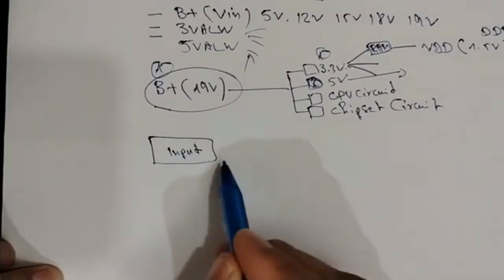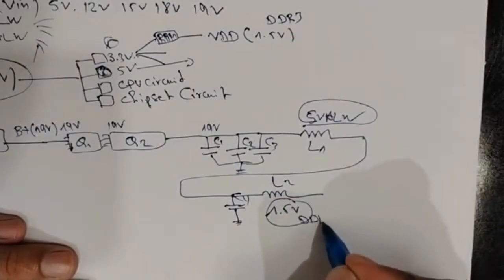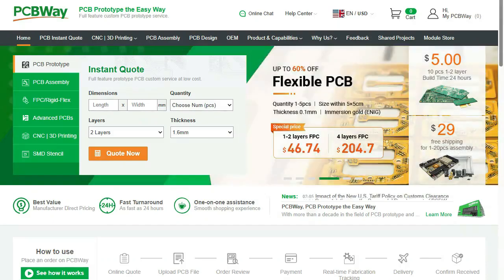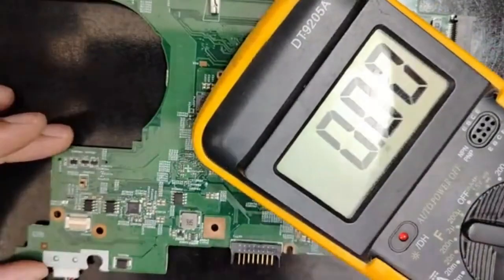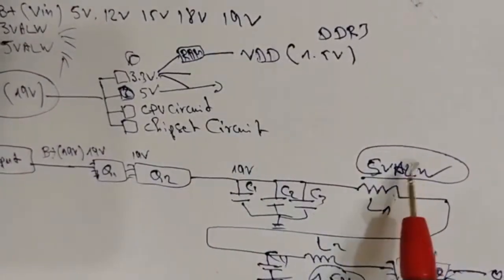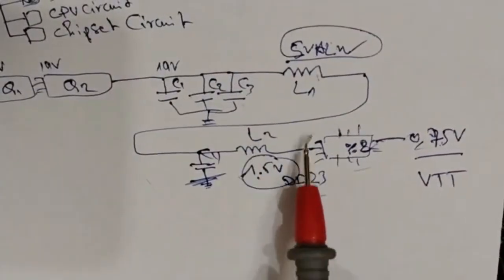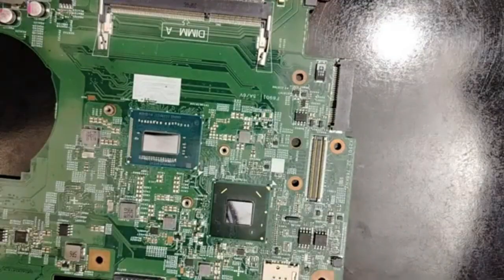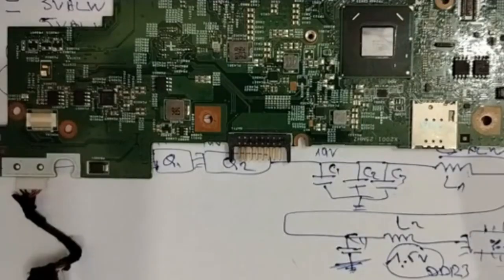NEVER Fear a Dead Laptop Again - Master Power Flow in Minutes | Motherboard Repair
📌Join My Mentorship Program Today And Accelerate Learning - Limited Access 👇:
📌Explore my online store, packed with advanced tutorials and training:
Learn how to check your laptop motherboard’s power flow with simple, step-by-step techniques anyone can follow. If your laptop won’t turn on or seems completely dead, it may not be the end. This tutorial will teach you how to safely trace voltages, test components, and pinpoint failures like a pro. Perfect for beginners and repair technicians alike.